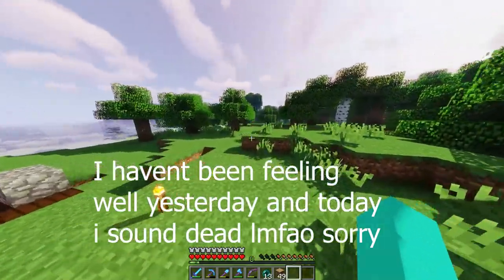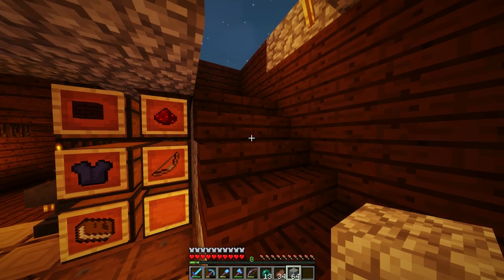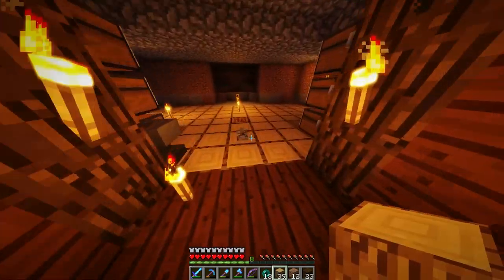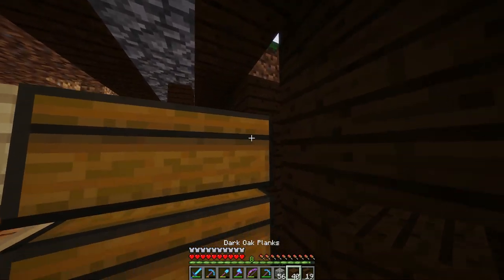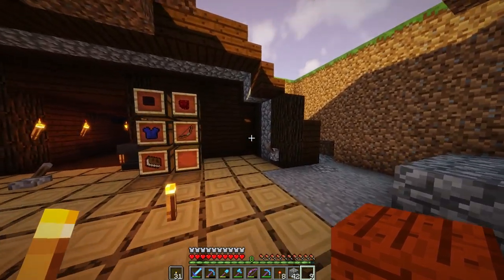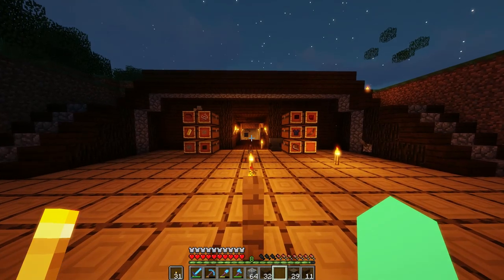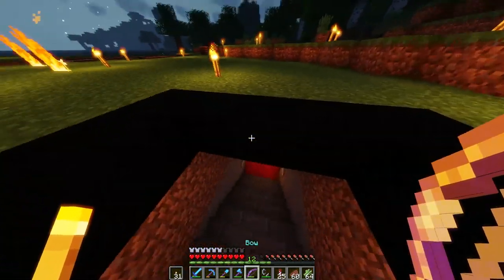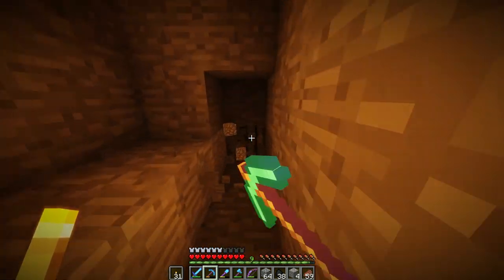Vanilla Minecraft S1 #9 - FANCY STAIRCASE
JOIN THE MC SERVER - DannCraft.Com - OP PRISON

200 Likes for episode ten??? :)

My IG Accounts:
Meme account: @JewishNutsack
Fitness account: @DanielEwenFitness

Grady - Only One (prod. by Whethan + Rogét)
Ghost'n'Ghost - Lighthouse
Diamond Eyes - Everything